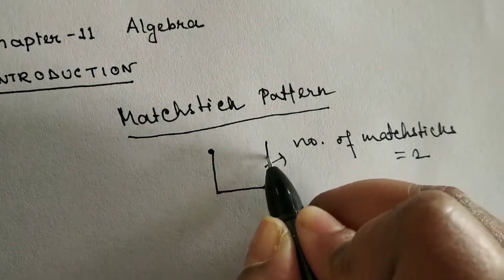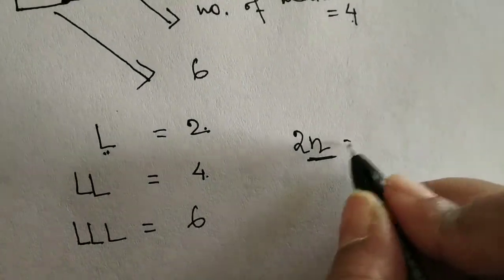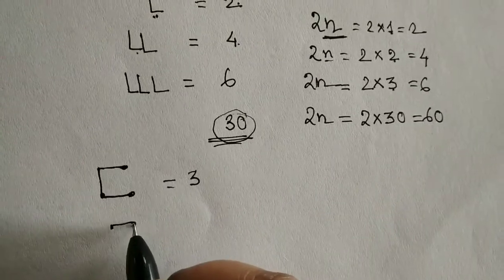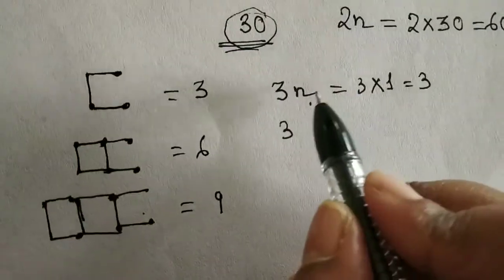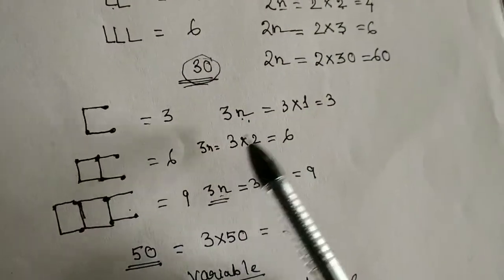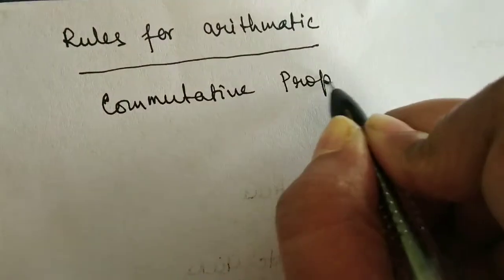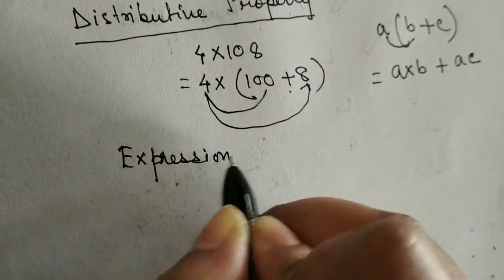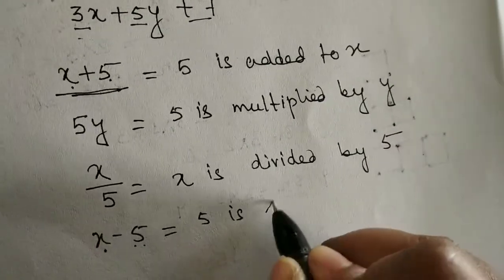Chapter 11 Algebra